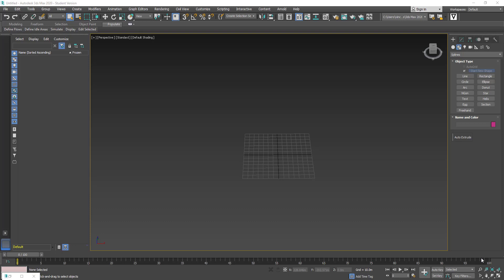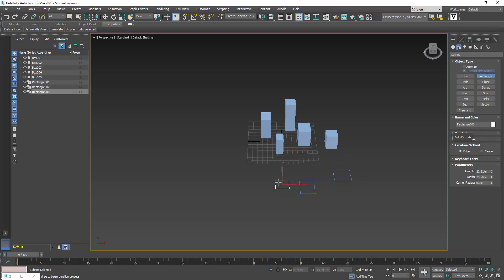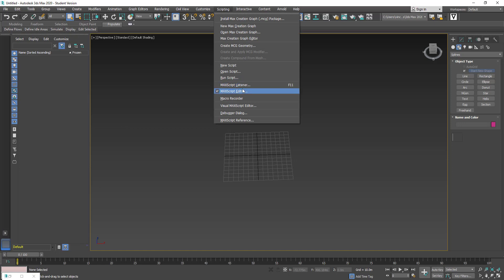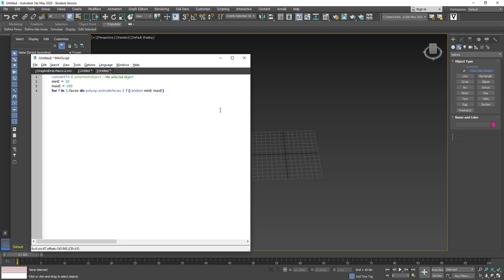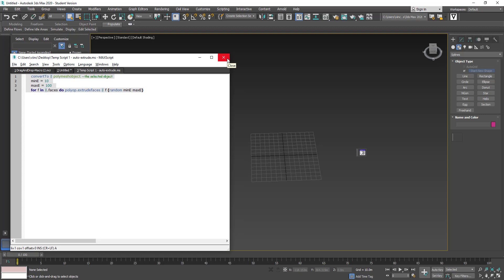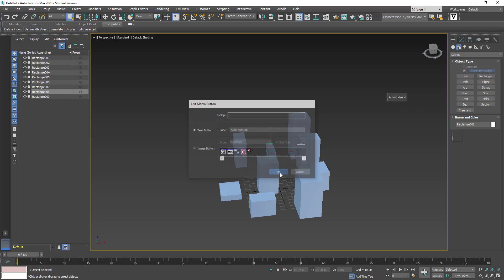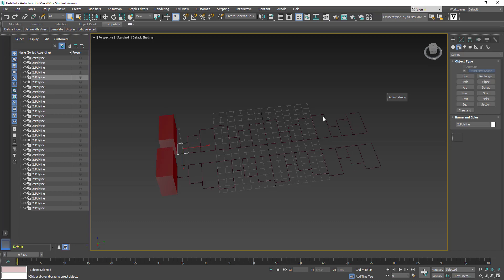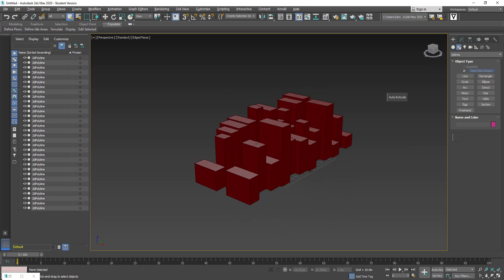3 How to Use Macros and Scripts to Auto Extrude Buildings in 3Ds Max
Uploaded by Vincent for Dynamic Modelling of Cities (ARC80001)

Script used:

 convertTo $ polymeshobject --the selected object
 minE = 10
 maxE = 100
 for f in $.faces do polyop.extrudefaces $ f (random minE maxE)